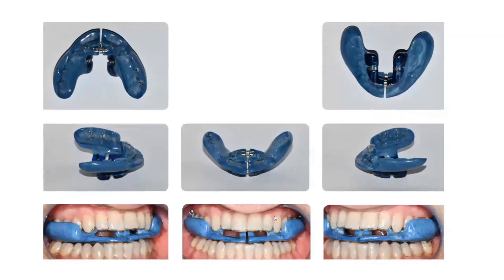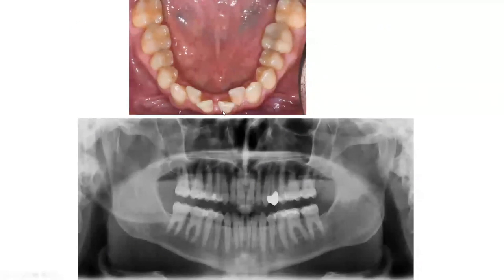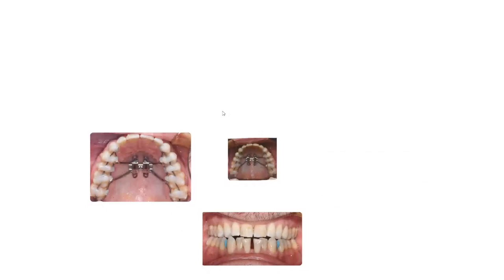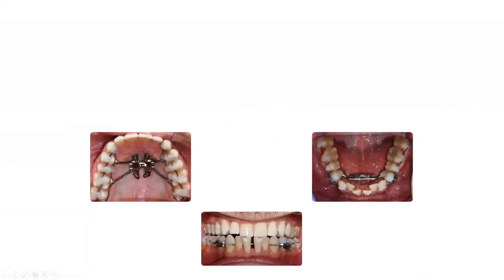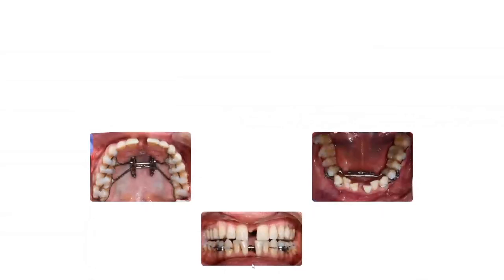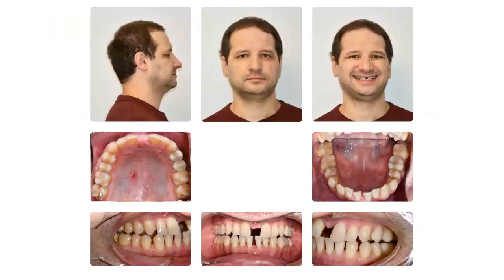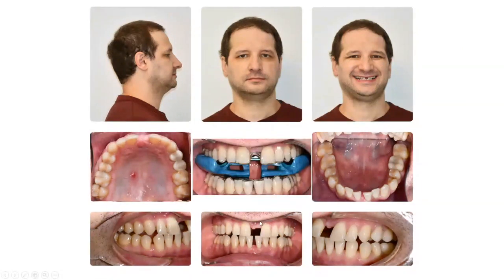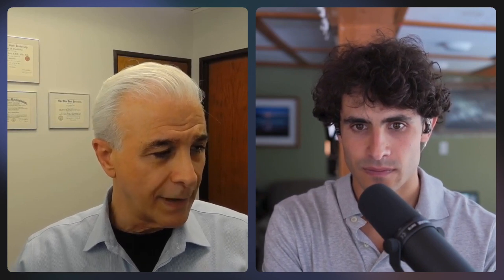Case #1 Showing MSE, DAME, ApnoTX, Asymmetry Correction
DR. YOUSEFIAN KEY TERMINOLOGY
DAME (Distraction Assisted Mandibular Expansion) = mandibular distraction similar to MSDO
MANE (Micro-implant Assisted Nasomaxillary Expansion) = maxillary distraction similar to MSE
DONE (Distraction Osteogenesis Nasomaxillary Expansion) = MSE-like expander that also does dentoalveolar advancement
ApnoMed - Dr. Yousefian’s company (which develops his proprietary appliances)
ApnoTX - sleep apnea appliance designed for use during skeletal expansion
ApnoDent - more basic sleep apnea appliance